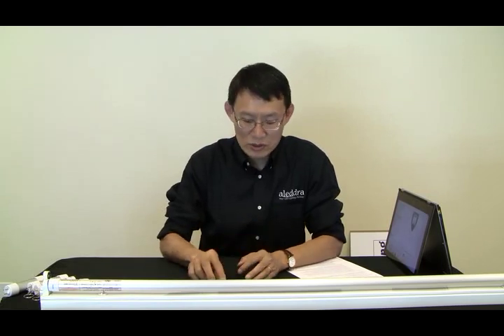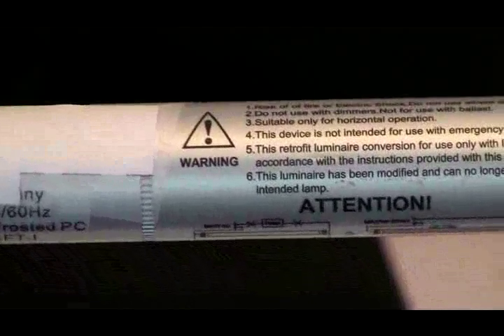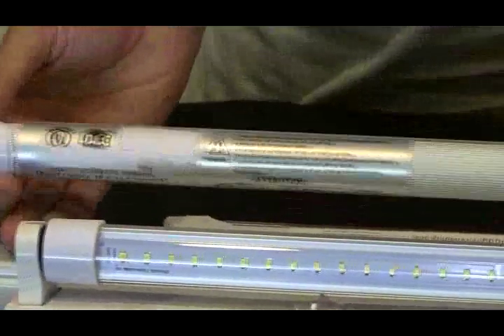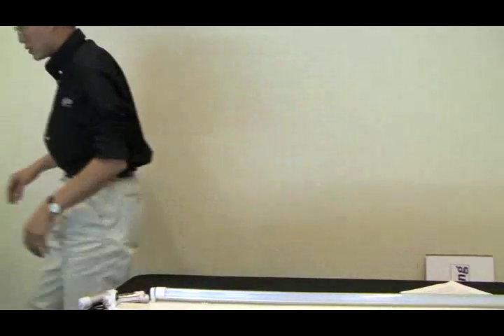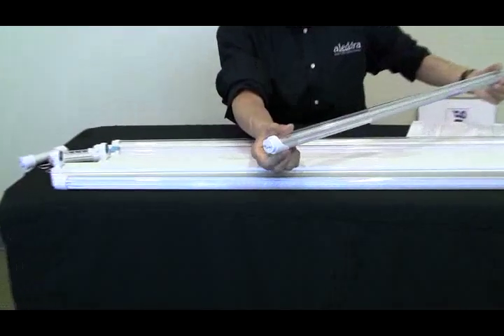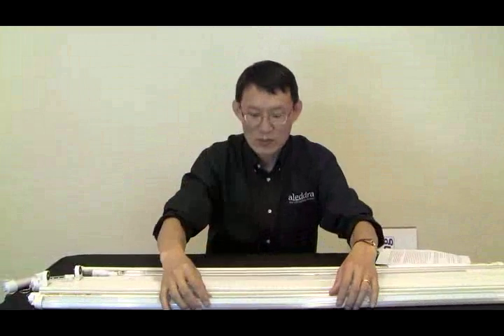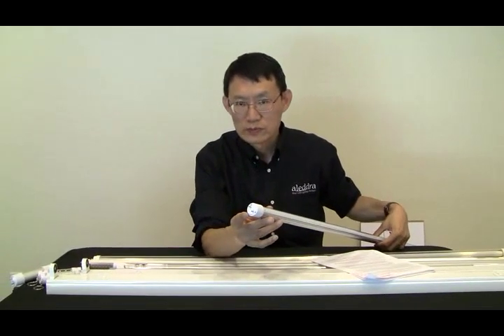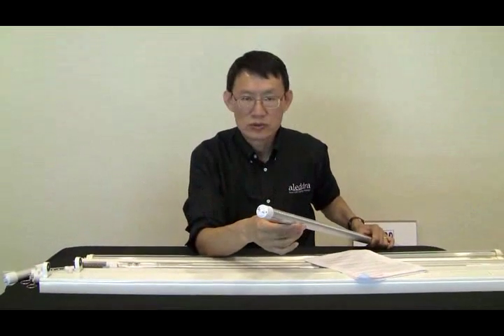How to Avoid Low Quality LED Tube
Discussion of the best practices on avoiding low quality LED tube and suggestion on what to do if you got stuck with it. If you "like" this video, you get one extra mini-T8 flashlight.